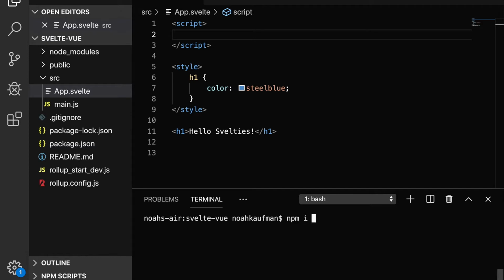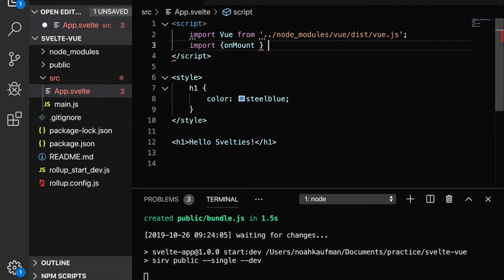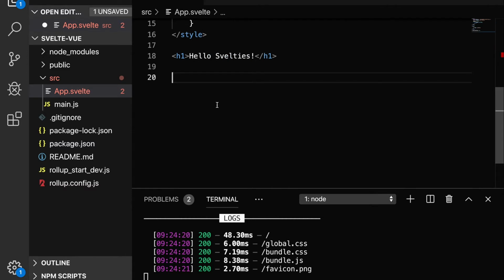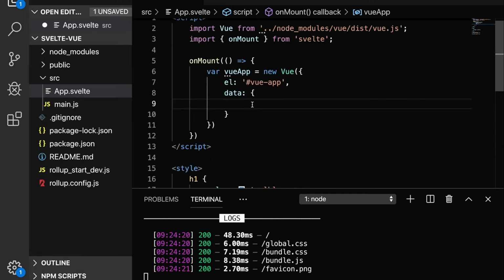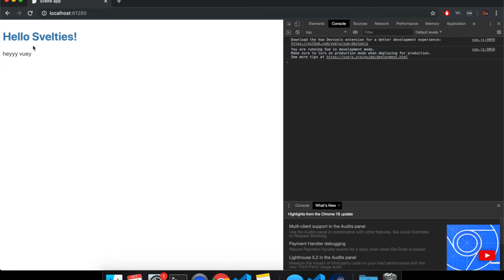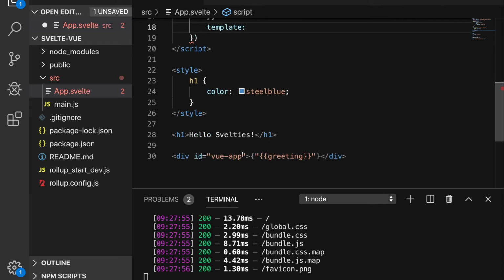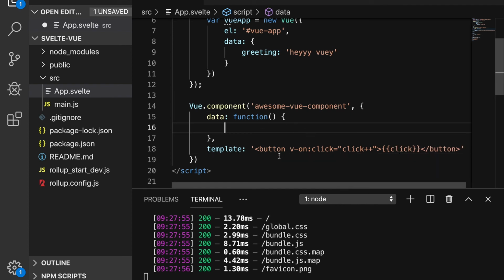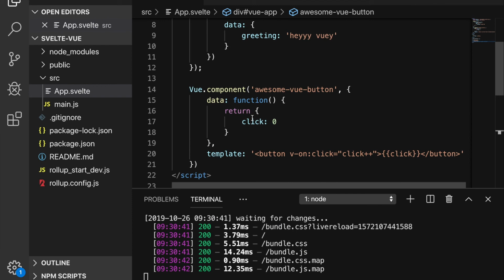Adding Vue to Svelte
How to put some Vue into your Svelte project. Don't know why you'd want to do this, but you can!